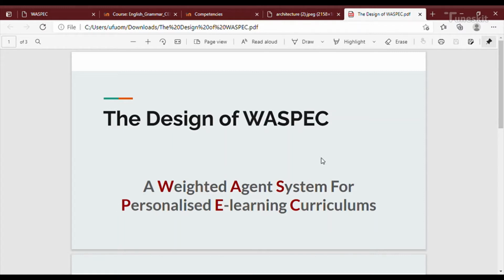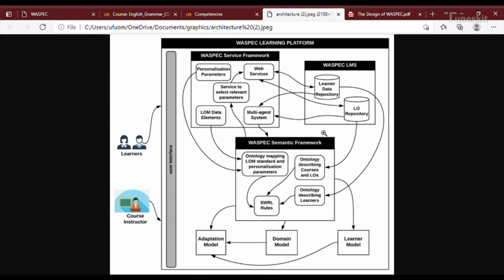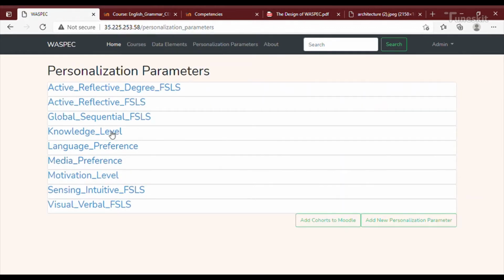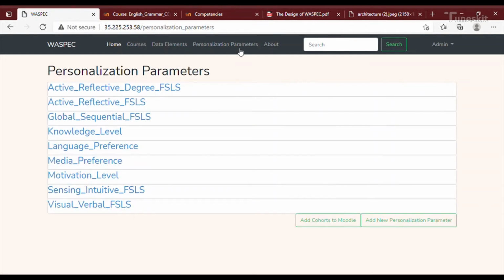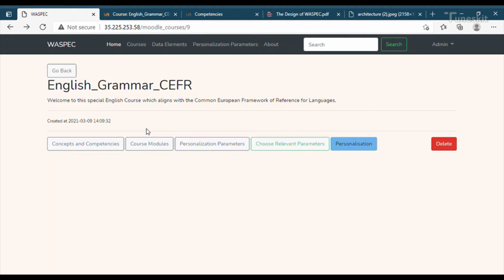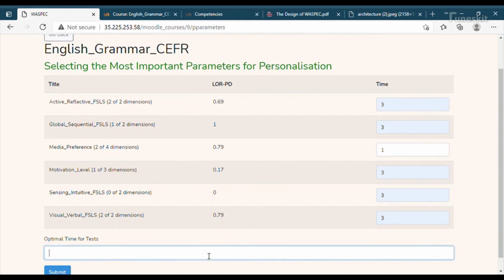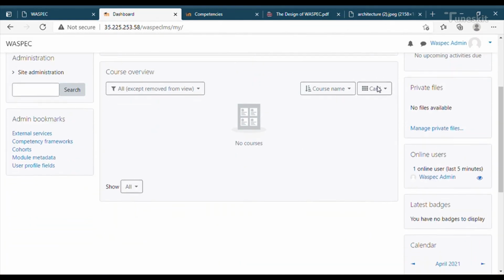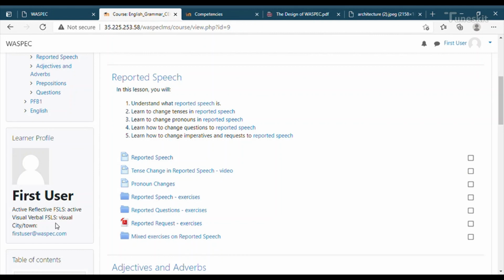The Design of WASPEC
This is a description of the personalization procedure a course instructor takes to personalize courses on Moodle Platform using the WASPEC (Weighted Agent System For Personalized E-learning Curriculums) platform.

to take a short questionnaire to review the E-learning platform.